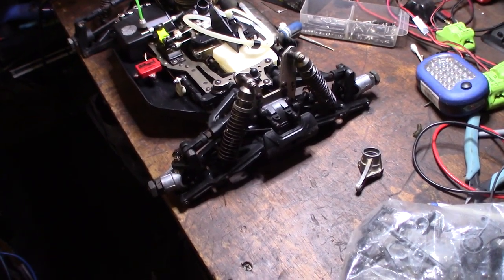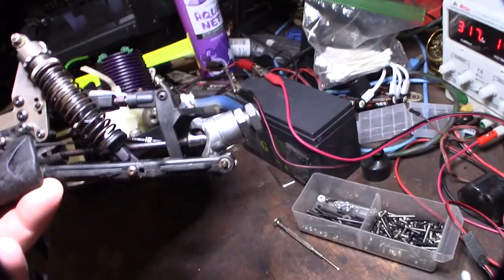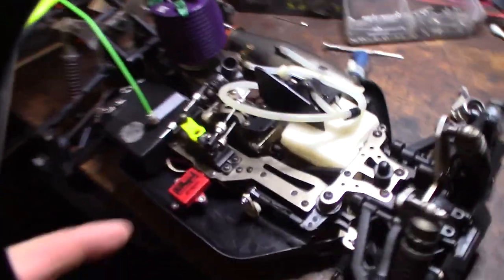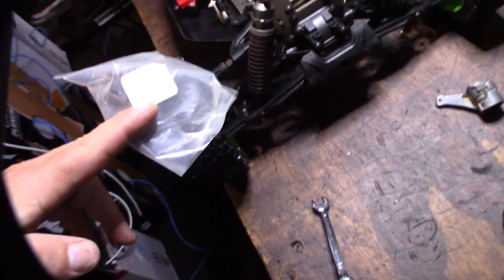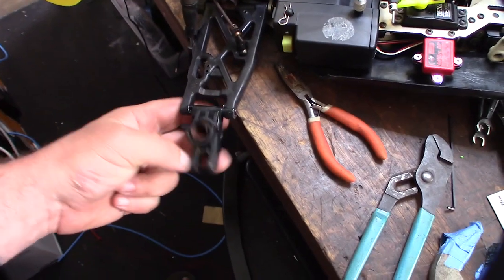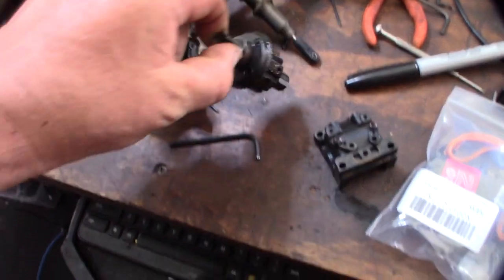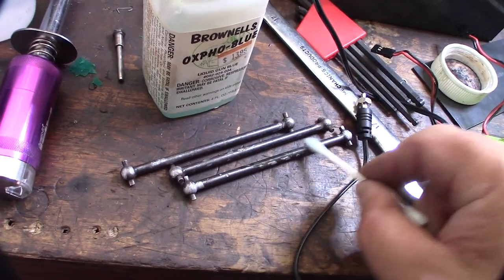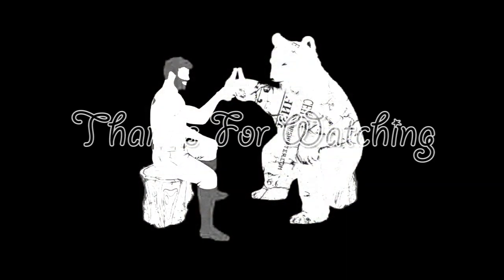OFNA Jammin X1 CR buggy Restoration with 28 Nitro Engine JP-3 Pipe